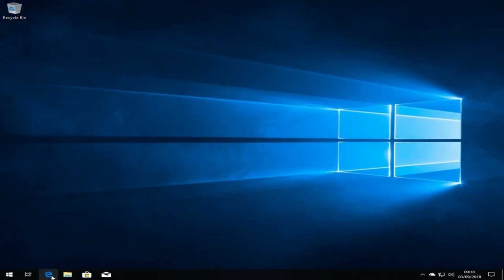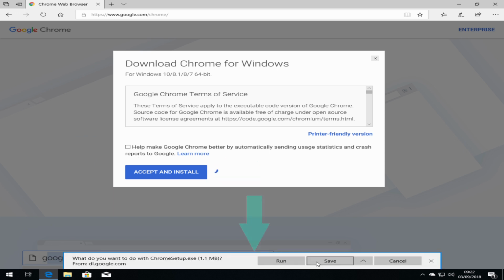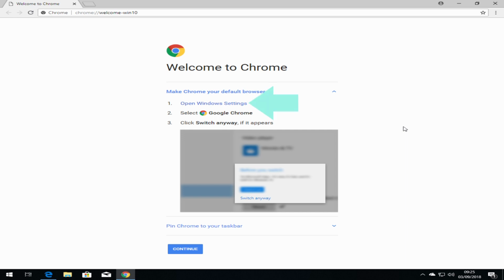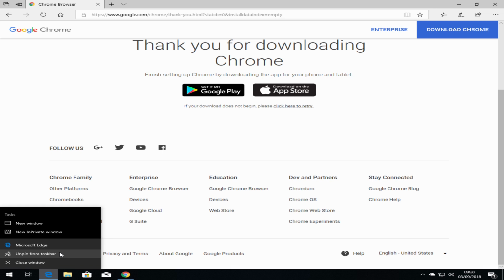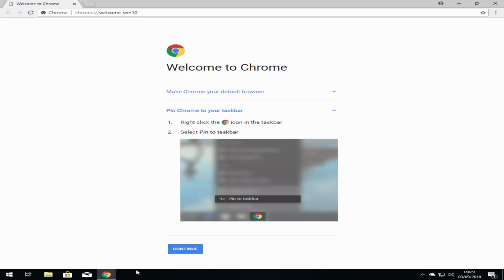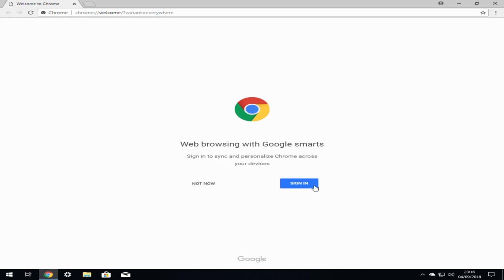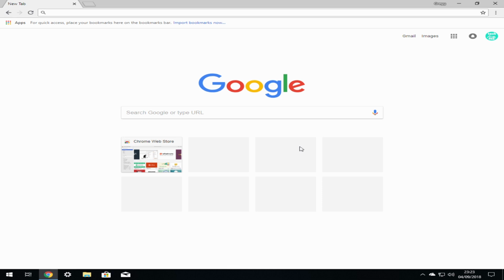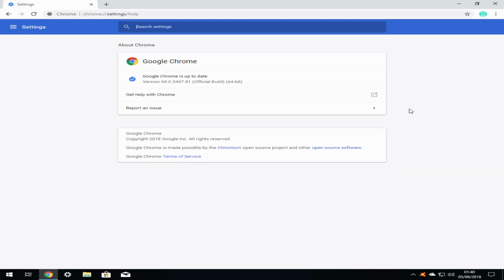Installing Google Chrome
Choosing And Installing A Browser: Part 1 of 2

In this tutorial we will replace Microsoft Edge as the default system browser, by installing and using Google Chrome.

Topics covered:
00:00 Introduction
00:16 Downloading Google Chrome
01:06 Installing Google Chrome
01:51 Setting the default browser
02:38 Pinning to the taskbar
04:43 Signing-in to Google Services
05:44 Updating Google Chrome